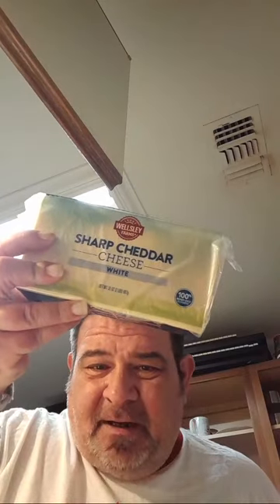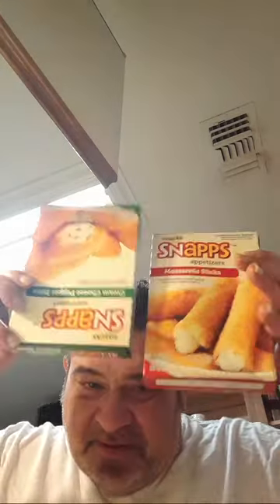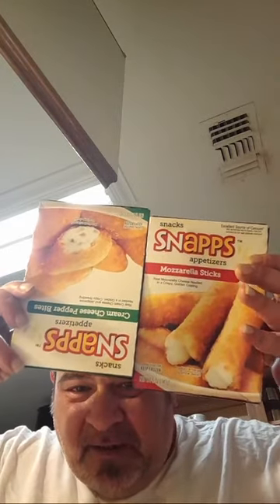Recipe for Crowd Pleasing Shareable.